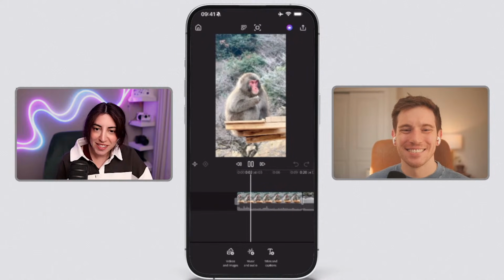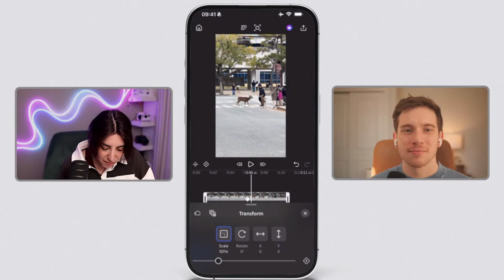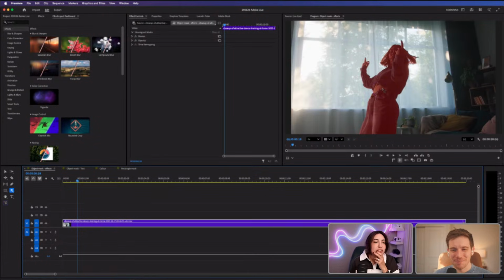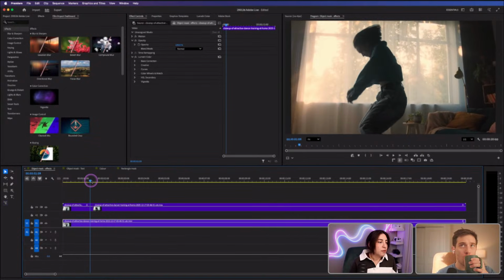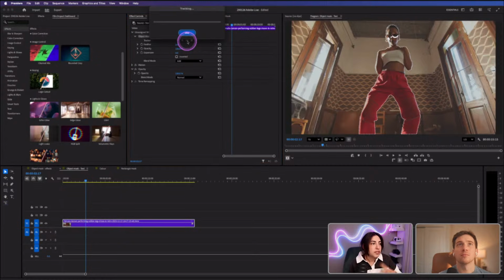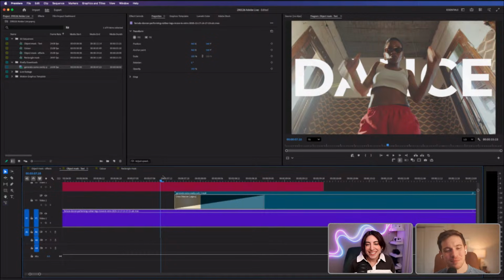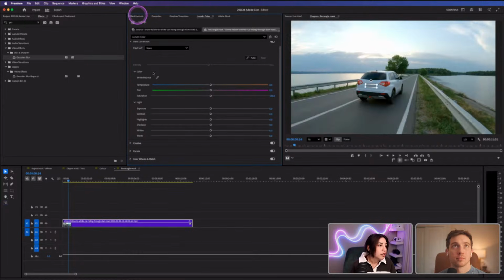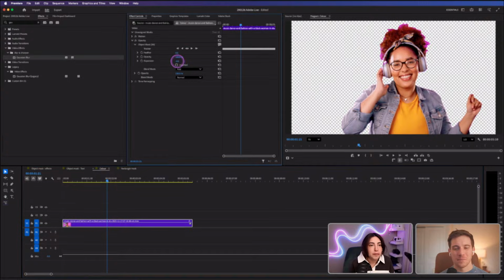Edit Faster with Premiere's New Masking & Workflow Updates with Mandy Celine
Join Mandy Celine as she breaks down Premiere’s latest updates, focusing on smarter masking tools and meaningful workflow improvements. From the new AI-powered Object Mask and redesigned Shape Masks with faster tracking, to quality-of-life updates that reduce friction across the app, this session shows how small changes can add up to major time savings in real-world edits.

Mandy Celine is a London-based Director and Editor who runs Breadbox Studios, her boutique production company making digital content for creators and brands. Fun fact: she was the first female-founded post-production facility in the UK that specialised in content for creators back in 2012. Mandy is passionate about storytelling and helping new creatives from non-traditional backgrounds find their footing in the industry. When she’s not on set, she’s usually live with Adobe teaching Premiere Pro or cooking up her next comedy idea

Ryan Selvy is a live streamer and motion designer based in Brooklyn, NY

00:00 Start
2:12 Keyframe in Premiere Mobile
8:54 Premiere Desktop
15:19 New AI Object Masking
20:15 Adding Effects and Colors to Timeline
33:25 Importing from Firefly Directly into Premiere Pro
38:40 Censoring with New Masking